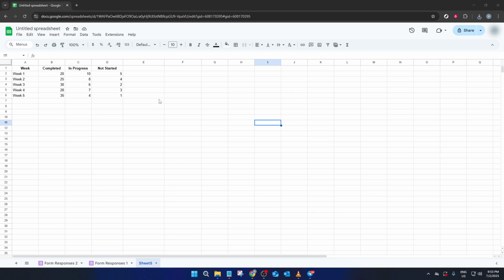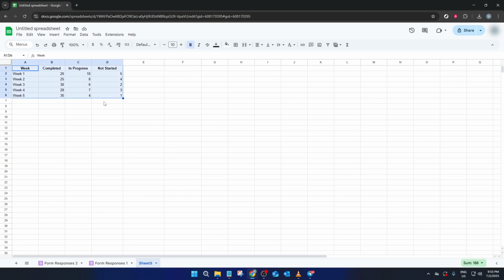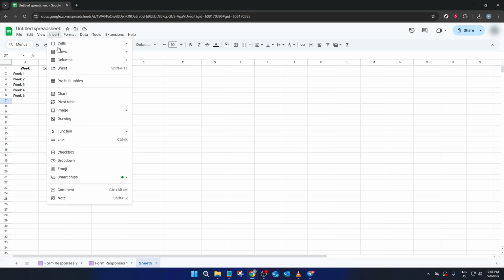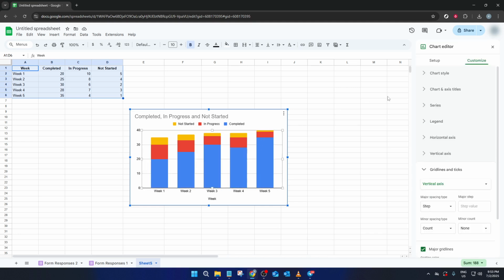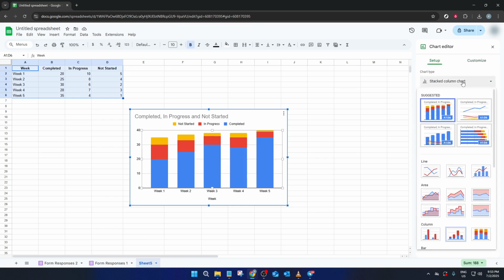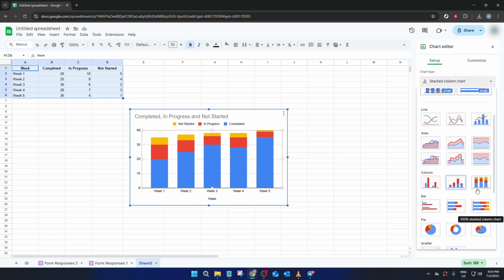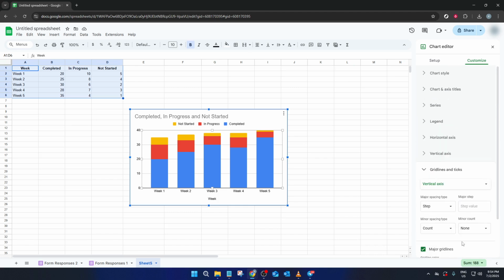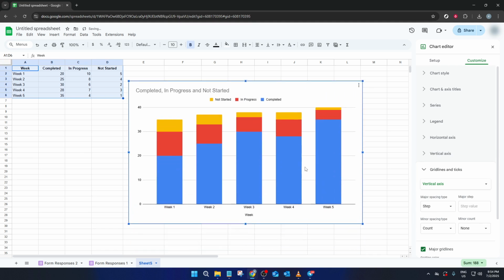How To Create A Stacked Column Chart In Google Sheets (Easiest Way) (2025 Guide)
Learn how to create a stacked column chart in Google Sheets quickly and easily in this step-by-step tutorial, updated for 2021! Whether you're looking to visualize complex data sets or compare different categories, stacked column charts are a fantastic way to make your data stand out.

Timestamps:
00:00 Introduction
00:50 Preparing your data
02:00 Inserting a chart
03:10 Switching to Stacked Column Chart
04:15 Customizing chart colors and labels
06:00 Adjusting data ranges and categories
07:15 Saving and sharing your chart

This tutorial covers all major features—including custom formatting and data selection—on the latest Google Sheets web platform. Perfect for students, business professionals, and anyone wanting to improve their data presentation skills!